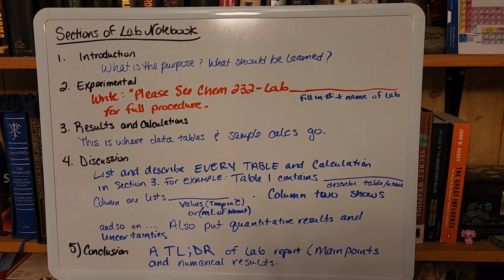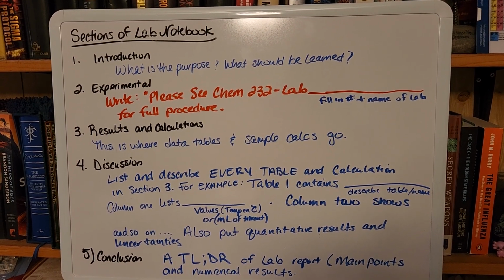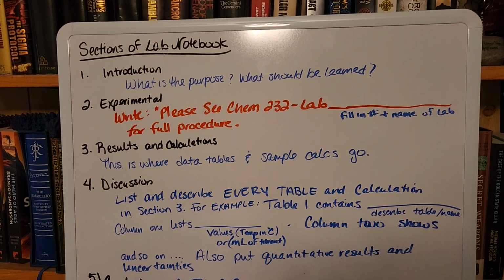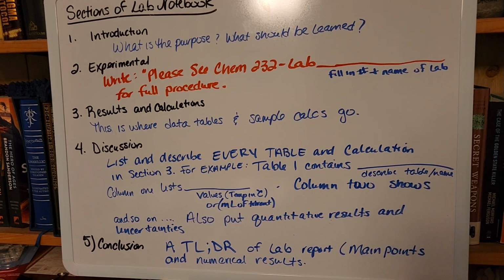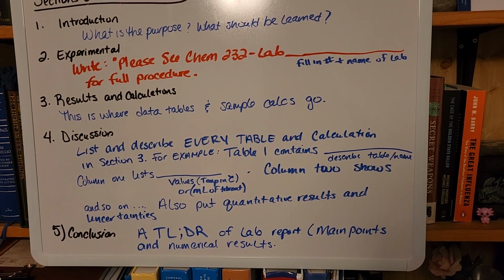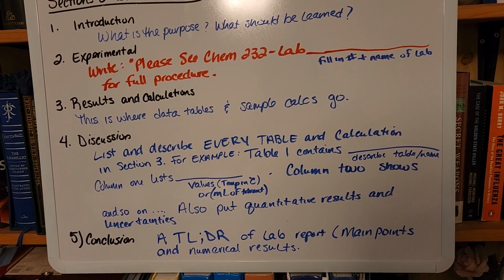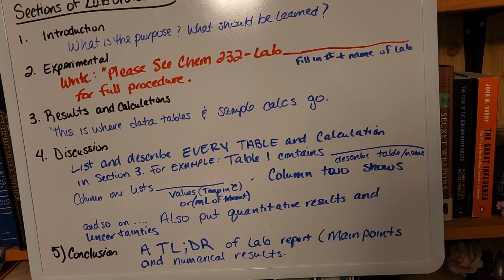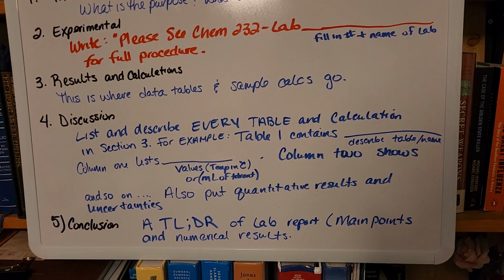lab notebook for quantitative analysis of chemistry